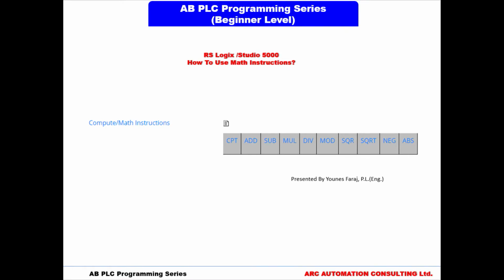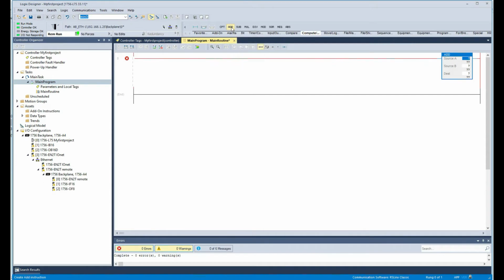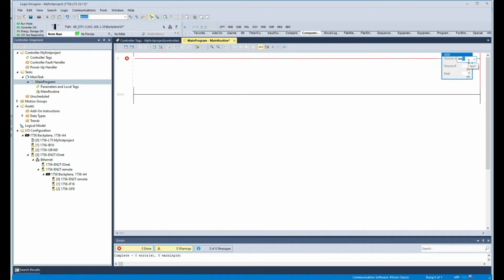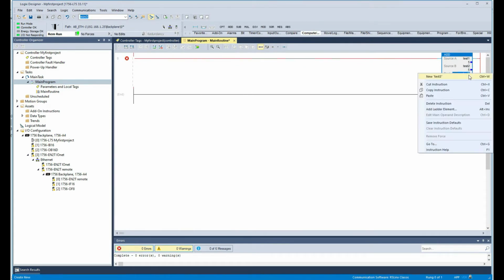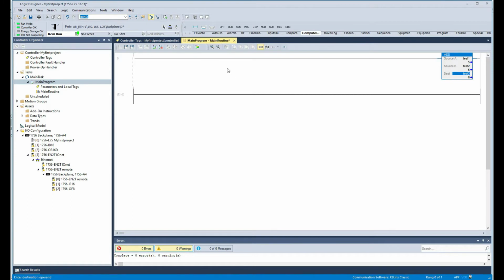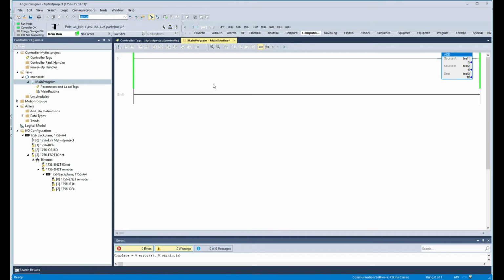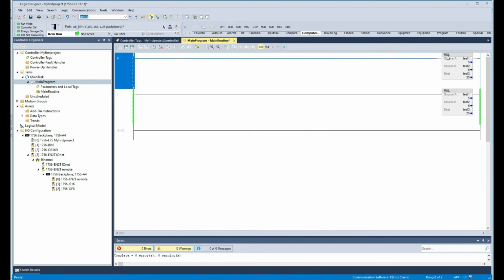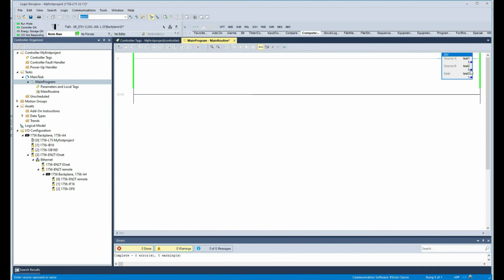RSLogix 5000 Programming Tutorial (Beginners Level| Math instruction In Ladder Logic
A quick tutorial on how to use math instruction in RSLogix 5000.